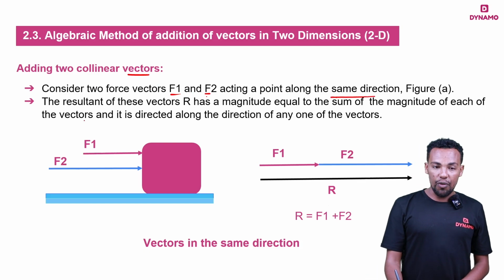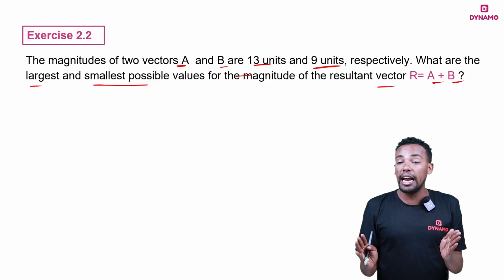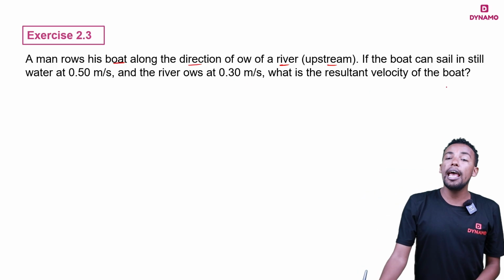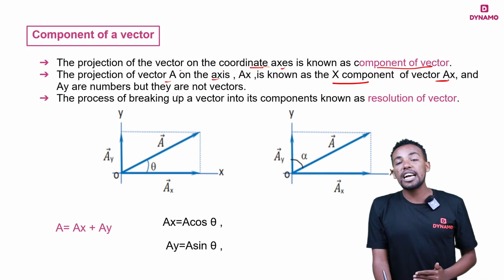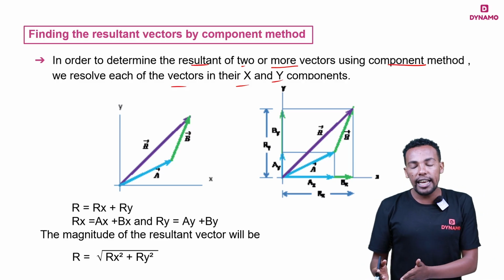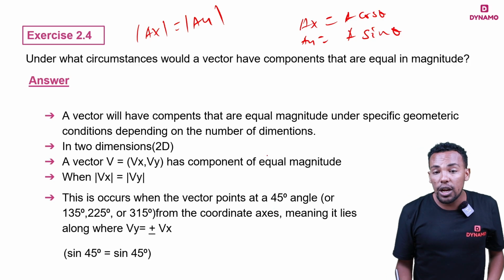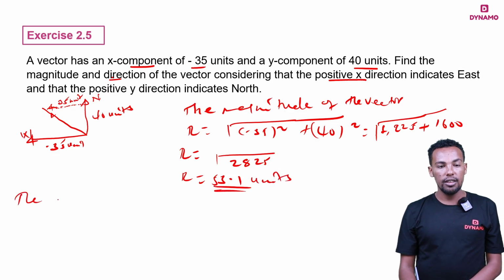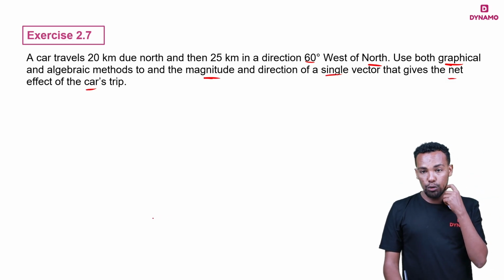Grade 11 || Physics || Unit 2 || Part 4 || 2.3 Algebraic Method of addition of Vectors in 2-D